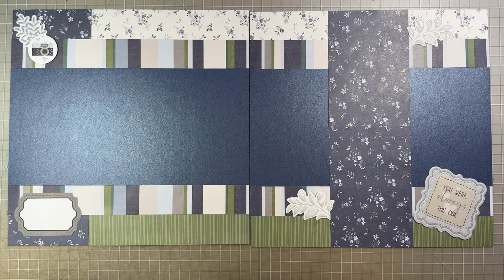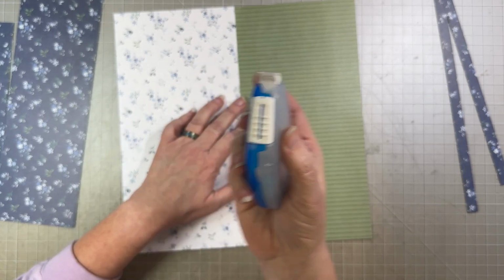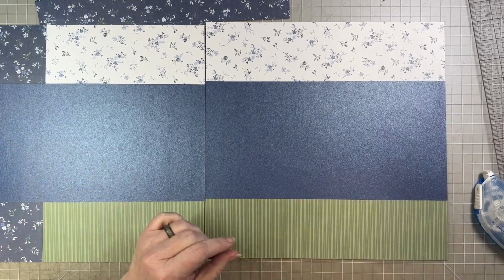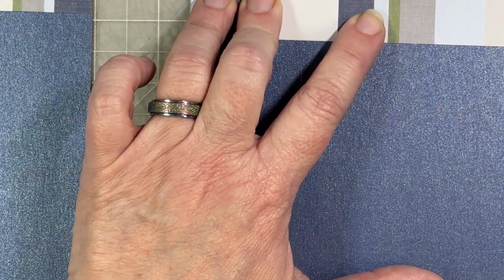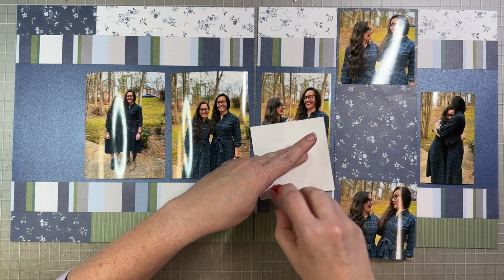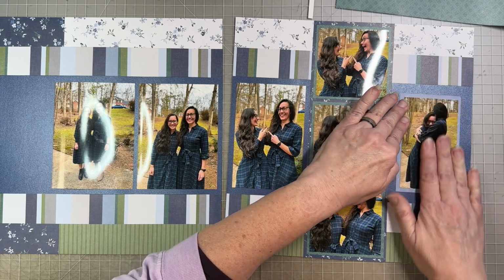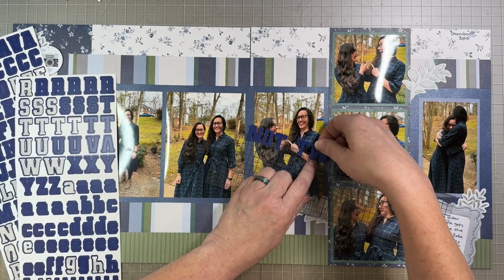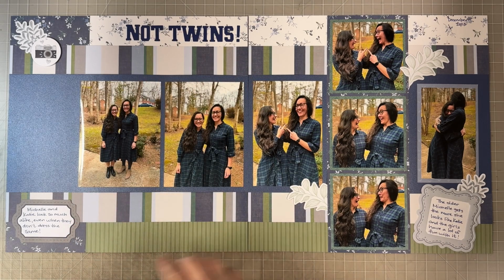Savvy Scrapbookers March 2024: Something Blue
Join me and my friends Debbie Martin and Donna Guest as we divide up a single paper pack and embellishment pack then each create a double-page layout.  If you follow along with us, you'll end up with six finished pages to add your own photos to.

You'll need the Something Blue Designer Paper and Embellishments to recreate these layouts (and for mine you need one piece of Starry Night Shimmer).